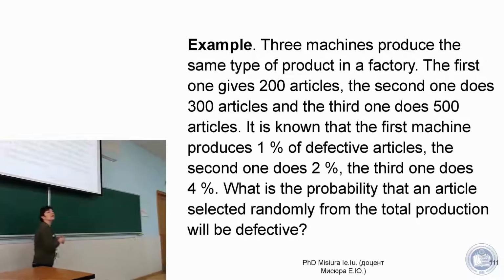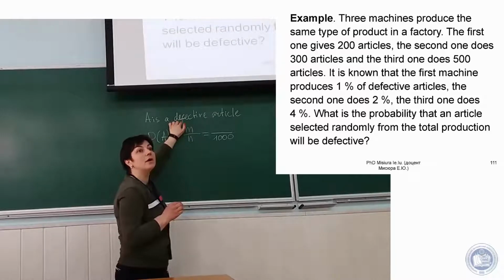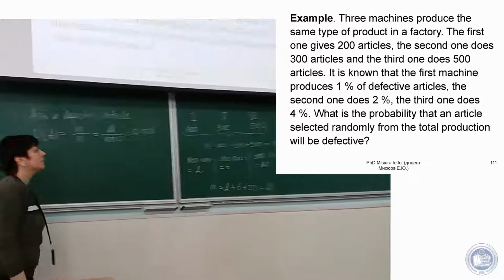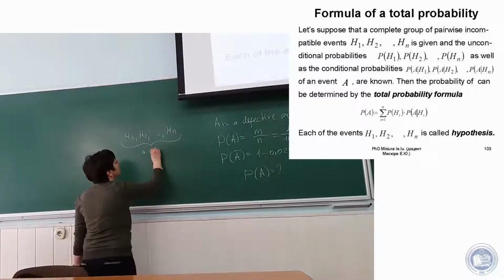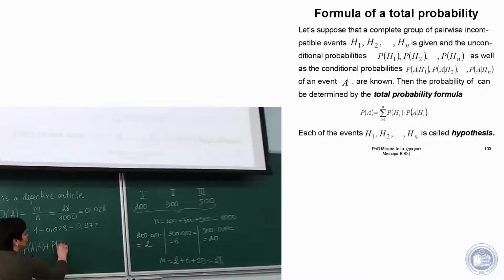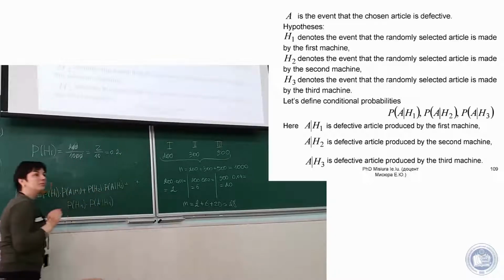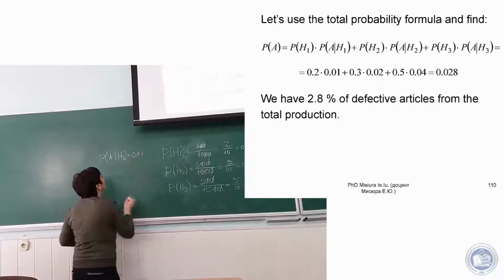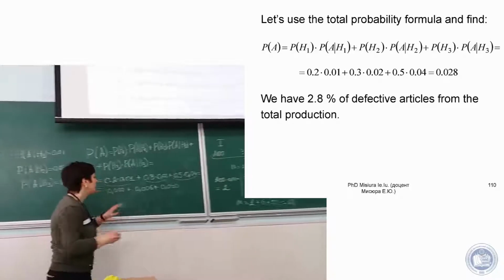МАТЕМАТИКА тема 2 частина 5